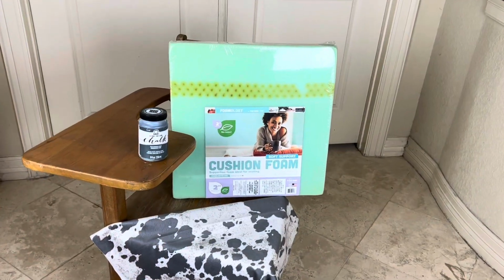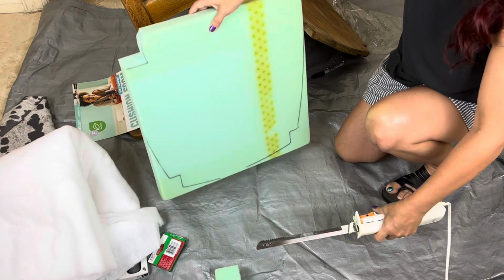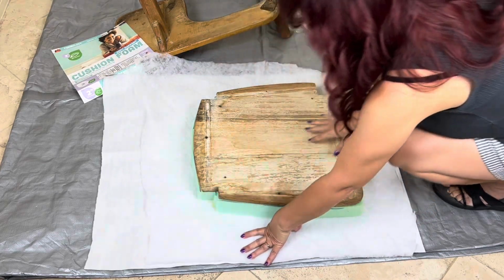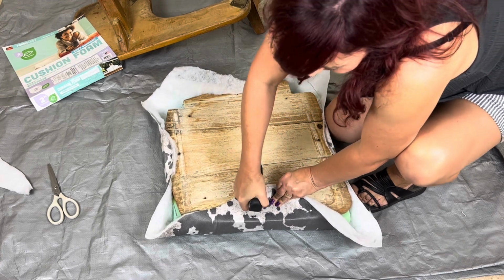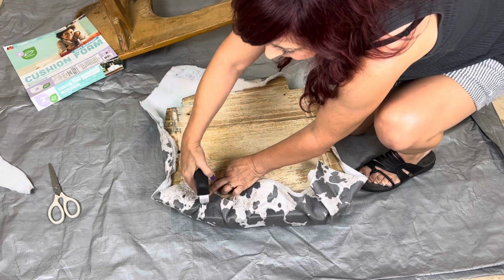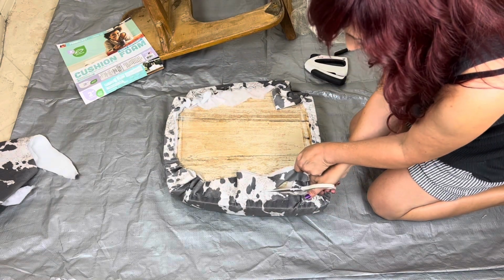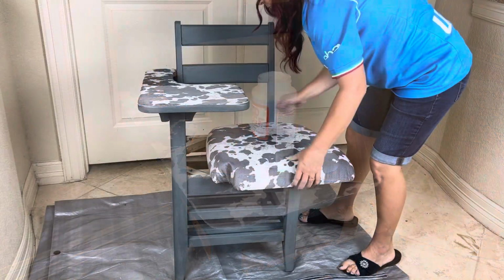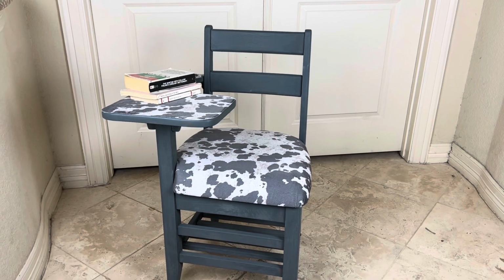How to Makeover a Student Desk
Turn a boring old wood student desk into a cozy spot to sit, read, and play on your phone!

Supplies Used:
Thrifted Wood Student Desk
Cowprint Fabric
Cushion Foam by Fairfield World
Cushion Batting by Fairfield World
Chalk Paint by @plaidcrafts
Mod Podge Furniture Version